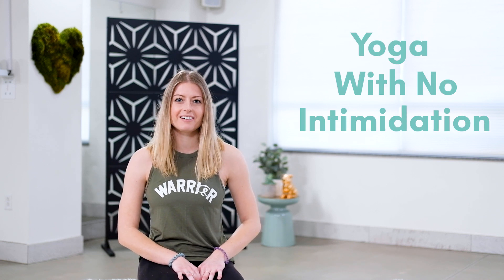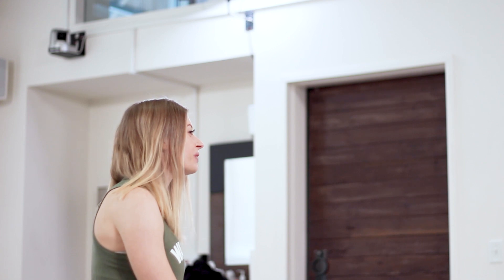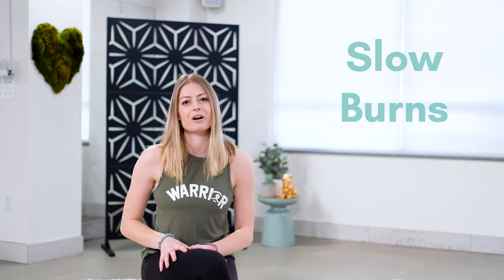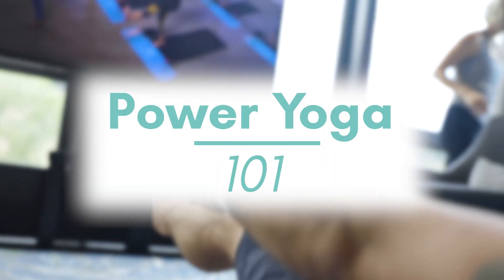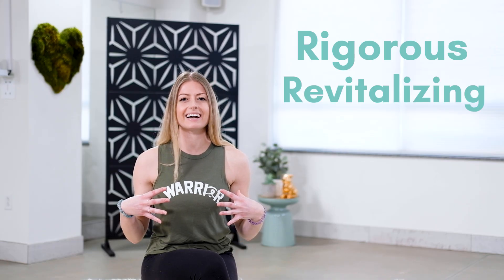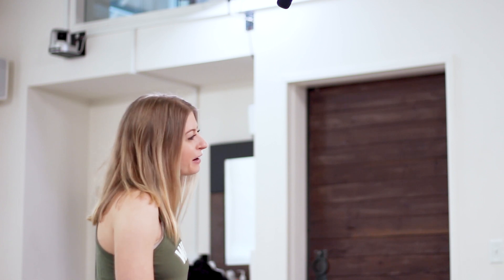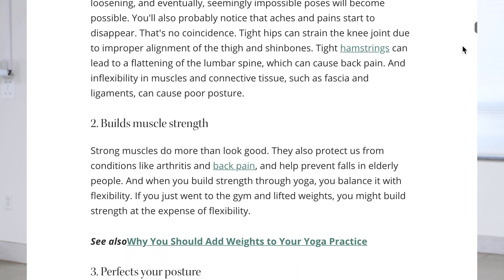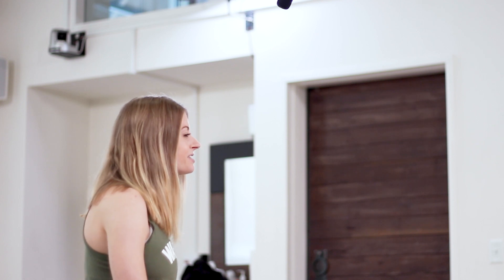What is Power Yoga? - Most Popular Workout Questions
What's up everyone? My name's Kelly and I'm a leader at Bulldog Yoga where we think the more approachable yoga can be, the better.

Our goal is pretty much yoga with no intimidation. Everyone eventually develops their own yoga preferences and it's great to know about all different types of yoga. The more you practice, the more you learn and eventually you'll learn what works for your body, whether or not you crave fast flows or slow burns.

Yoga is for you by adding in some dynamic aspects to your yoga practice, like fun flows, awesome music and a not so serious tone you'll get can also be transformed into an awesome cardio workout. Because of that power yoga is my workout of choice. I think it's a lighter way to add in some fun elements to your practice, but still get an awesome whole body workout. So you might be asking, what is power yoga? Can I keep up with it? Is it for me? Let's find out.

Power yoga is a fitness-based physical yoga practice that focuses on increasing your flexibility, your strength, and your stamina. So the strength building and cardio combination means that you get a workout that's rigorous on revitalizing power.

Yoga involves flowing through and holding postures to gain strength and build internal heat, so anatomically everything makes sense. Even though it's really hard work. You're using the pace of your breath to determine the pace at which your body moves. How are you guys best for people who are looking for enough melodic flow to help them increase their flexibility, build strength, and feel refreshed?

In fact, yoga journal listed increased flexibility and increased strength as the two top benefits of yoga. Well, there are certainly modifications that you can make to a power flow and props are easily added to a power yoga practice. Those looking for a more restorative flow might want to steer clear of power yoga to start.

However, it can be adapted for those who are new to the yoga practice. You can just start off holding poses for a little bit longer, start at a slower pace, and then amp your way up as you start to feel more comfortable. The more you practice power yoga, the easier it gets because your muscle memory eventually starts to kick in and you'll remember how your unique body looks and feels in certain poses before going into any style yoga class.

Be sure to check in with your body because you know it better than anyone else. Pay attention to places you might be feeling uncomfortable that day. Pay attention to places that you might've had injuries in the past and just be mindful of them as you flow through your practice. Know that you can slow down or modify your practice with props whenever you need power. Yoga has a reputation for being really fast paced, but you really can take it at whatever pace you feel comfortable.

Notice your breath, like I said before, the faster your breathing, the faster your flow is going to get and the slower, calmer, more controlled. Your breath is. The slower, calmer, more controlled your practices. Also know it's okay to take breasts during power yoga child's pose, downward facing dog, laying on back or standing tall and mountain pose at the top of your mat are all awesome postures to take when you really need a reset. Take a moment. Take a breath, redirect your attention back inward and see how you feel before going back into your flow.

If you're practicing in a heated room, be mindful of how your body tolerates high temperatures. Sometimes we have the tendency to get over seated when we're breathing in our strong yoga breasts, the internal fires building, you're getting hot, you're getting sweaty, everything's fueled up. Just take a second pause.

You might be wondering if power yoga can serve as your only workout of the day, and the answer to that is, heck yeah, it's all I ever do. Yoga is a full body workout and the strength building and cardio elements of power flow can easily replace the hour that you've spent at the gym every day. The heat you generate in your body during a power flow helps you burn more calories, stimulates weight loss, and actually maximizes your blood flow according to a study published by the journal of health psychology.

In addition to improving your mental acuity and your posture, yoga can also help relieve tension because it helps you release toxins through your sweat, so there's your power packed breakdown of what power yoga is. In just a few minutes, feel free to submit any remaining questions you may have in the comments down below and be sure to let us know what you learned about power yoga today. Also be sure to follow the Bulldog Yoga YouTube channel to keep up with the videos we'll be posting every month to help you increase your knowledge of what exactly you'll get is. Also be sure to follow bulldog online for fun yoga flows for both beginner and experienced yogis. Until next time, have fun sweating.